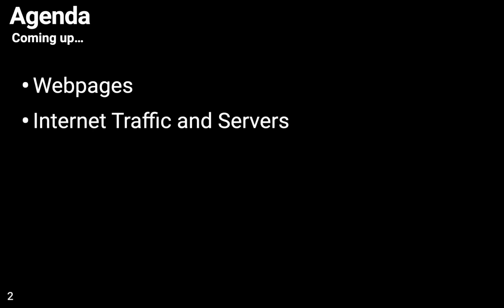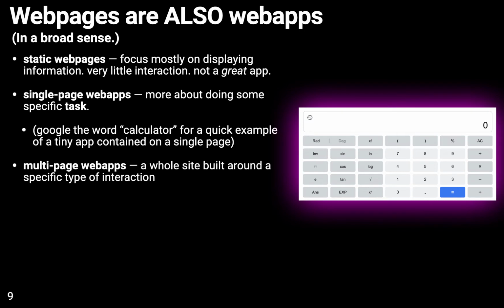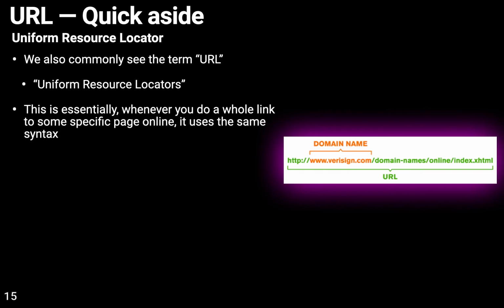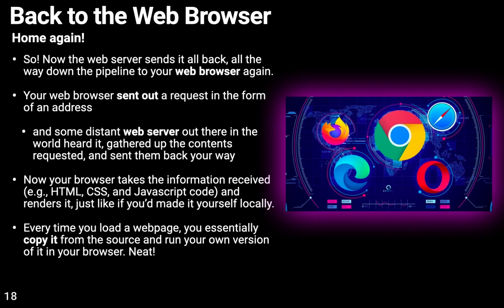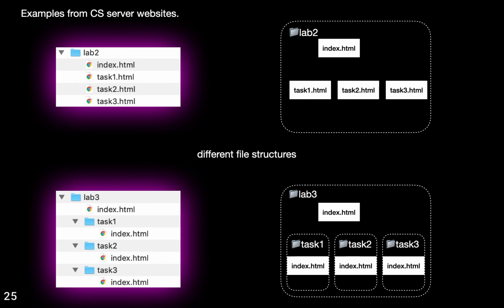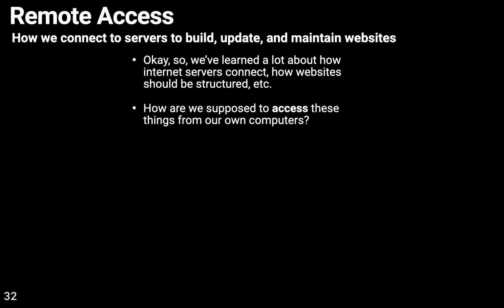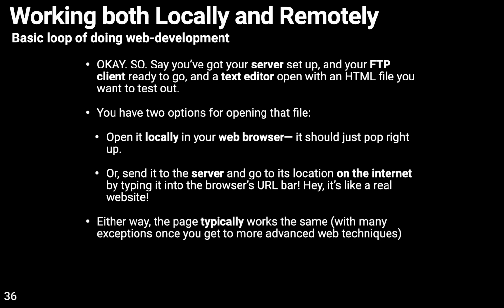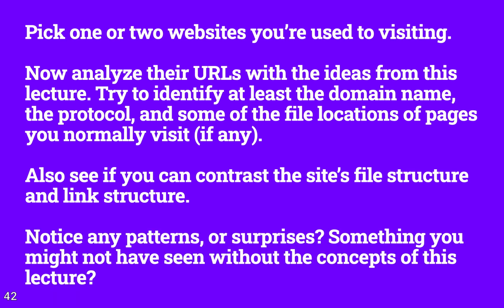ISC 250 - 02 Websites, Servers, and Remote Access